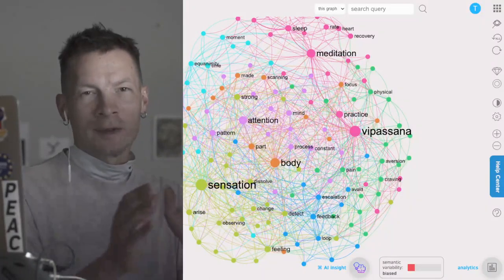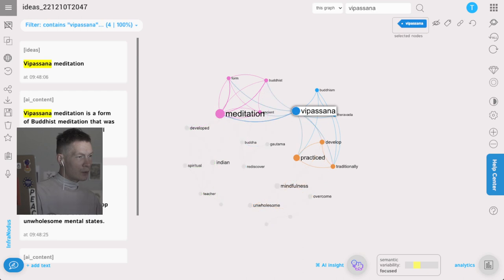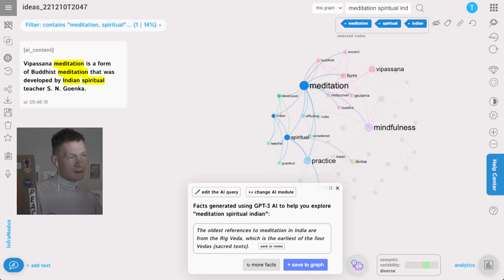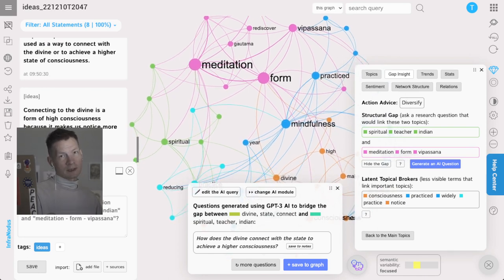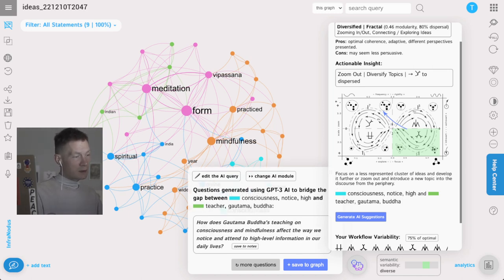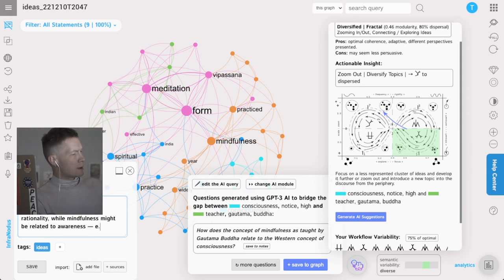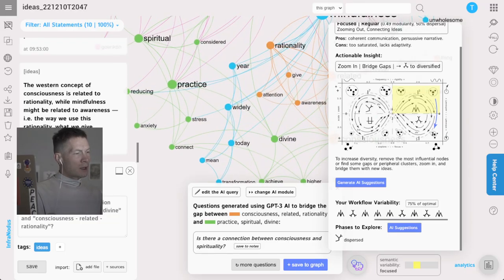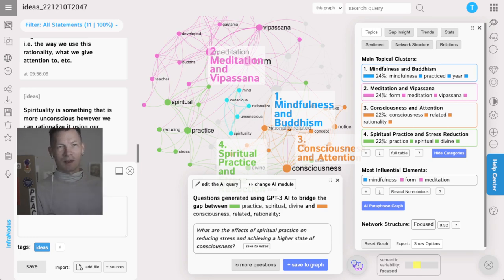Develop Your Ideas with GPT-3 AI and Text Visualization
Use to visualize your thoughts and to develop your ideas further using the structural insights about your text and GPT-3 AI.

In a nutshell, the visualization of the text provides you a constant overview of the totality of your discourse, so you never lose the big picture. The network representation provides insight into the structural gaps (blind spots) in your ideas. You can then use this information to generate relevant GPT-3 prompts to have artificial intelligence generate relevant research questions and ideas for you.

If you have any questions about using the tool or the approach, I'll be happy to answer in the comments below.